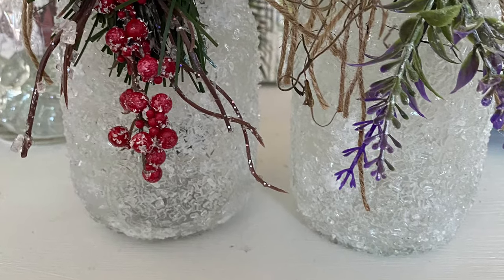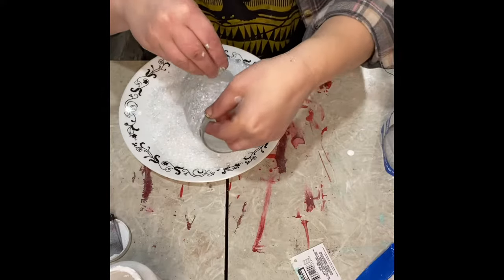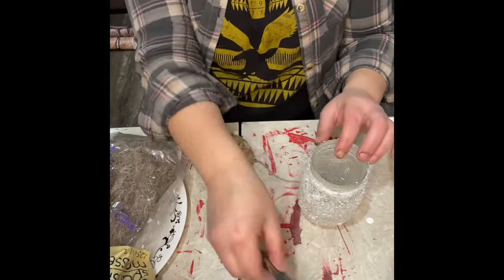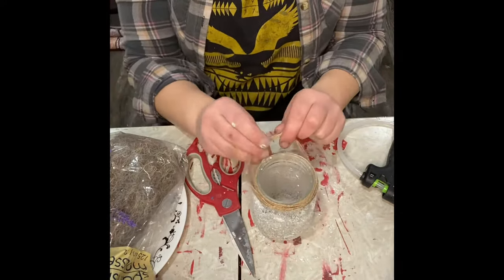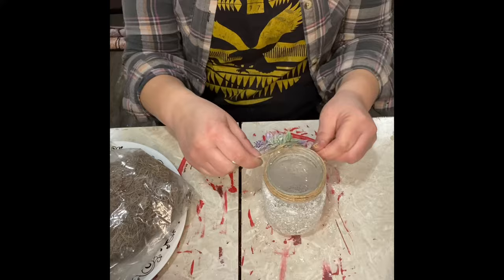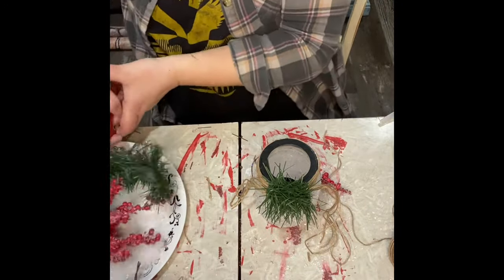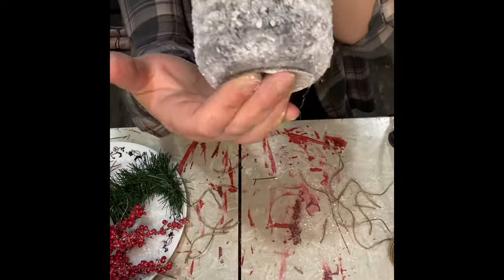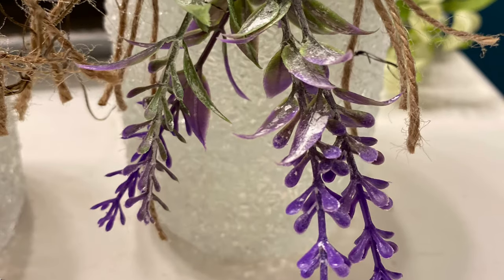Mason jars and epsom salt make beautiful candle holders!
Epsom salt candle holders/vases